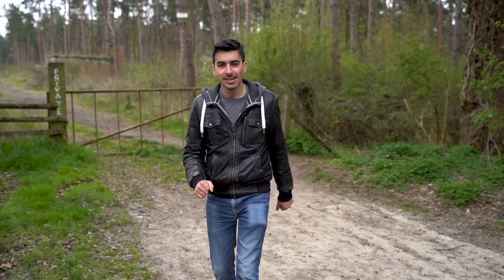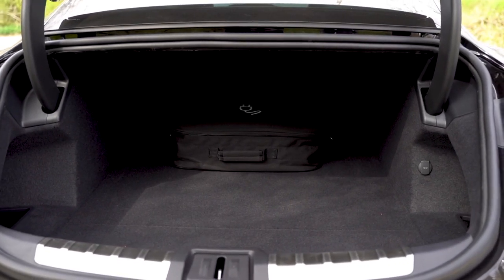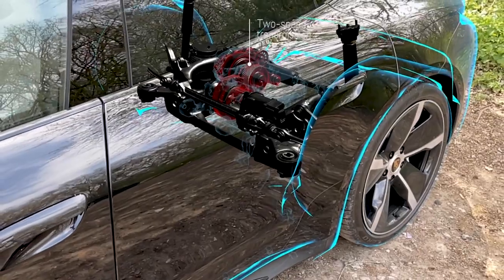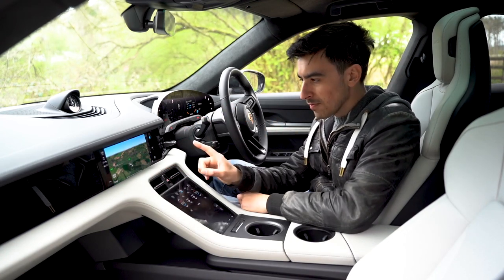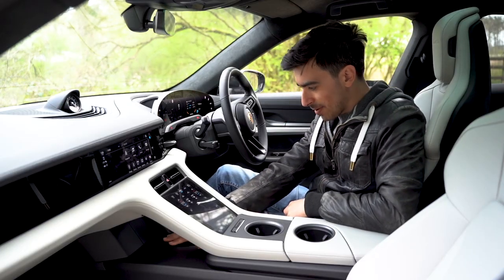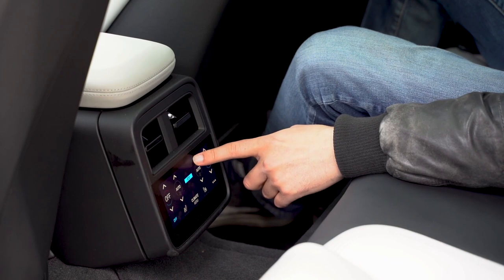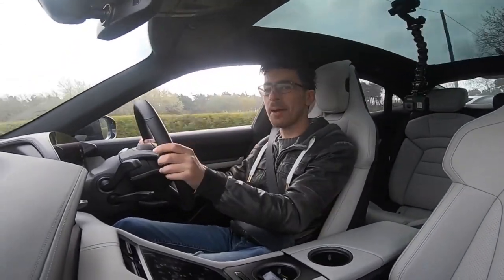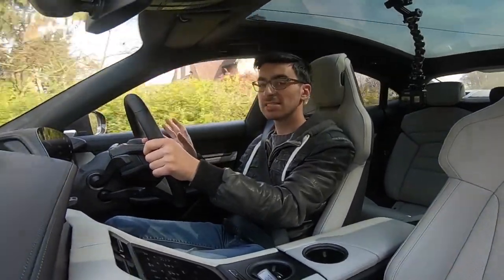NEW Porsche Taycan review: everything new on updated 2021 cars!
Visit YesAuto to find a new car the quick and easy way

Porsche’s take on the Tesla Model S was well received when it hit the scene in 2020. And even though our test car looks almost identical to the launch model, which itself was similar to the stunning Mission E concept car from 2015, Porsche has introduced a host of new updates for 2021 cars.

The good news is that those of you who bought and original model can get most of the upgrades for free, though you’ll need to take it to your Porsche dealer to get them fitted. We thought we’d put the updated Taycan to the test to see whether an electric car can be just as fun to drive as one of Porsche’s sports cars.

Chapters:

0:00 Intro
0:47 Design
1:34 Updates for 2021
3:22 Boots
3:58 Battery and motors (walk around in AR!)
8:17 Interior updates for 2021
10:32 Interior design
11:04 Tech
14:45 Storage
15:54 Virtual cockpit
16:26 Price
17:28 Rear seats
19:49 Driving
24:22 Which Taycan is best?
25:50 Verdict

YesAuto is the one-stop shop for buying any car in a way that’s easy and enjoyable. We’ll help you find the right car, from the right dealer, the zero fuss way.